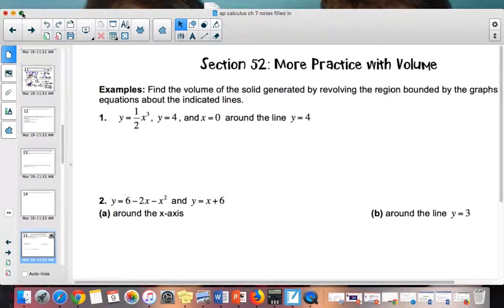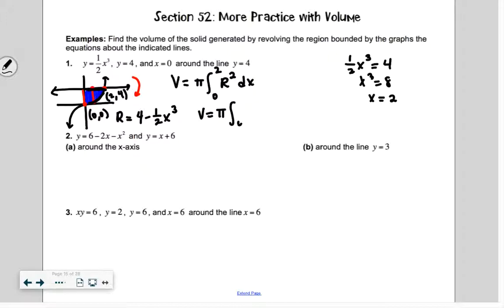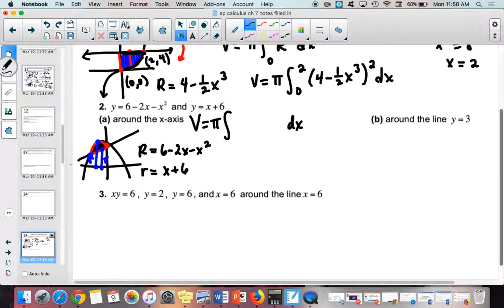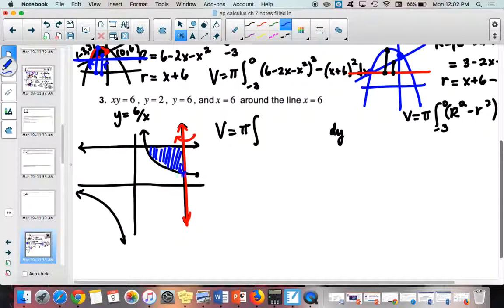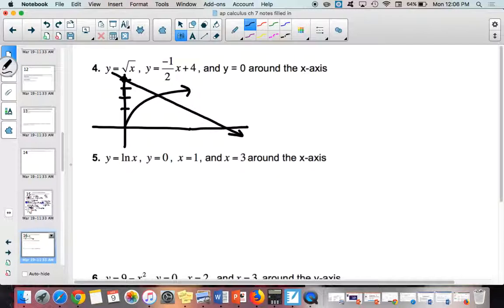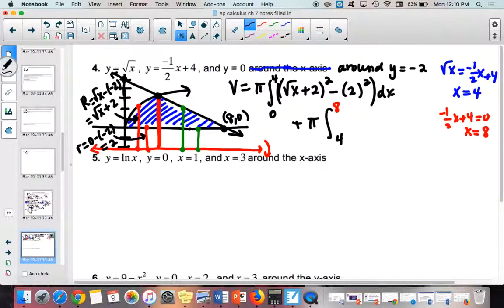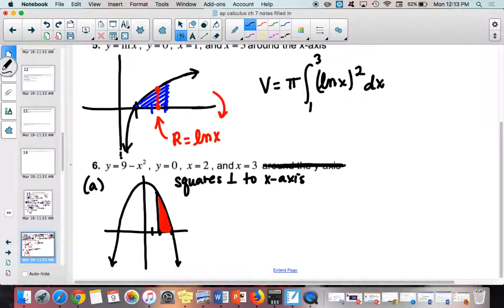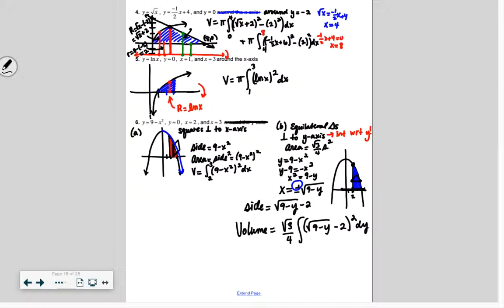Section 52 AP Calculus: More Practice with Volume